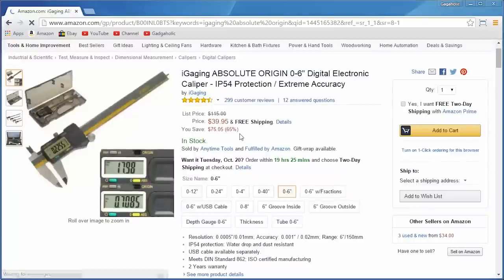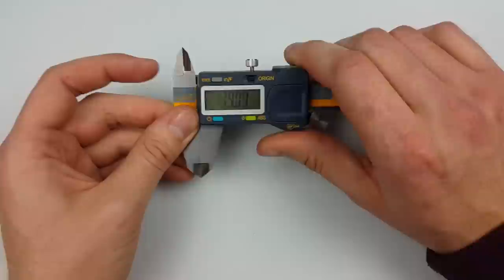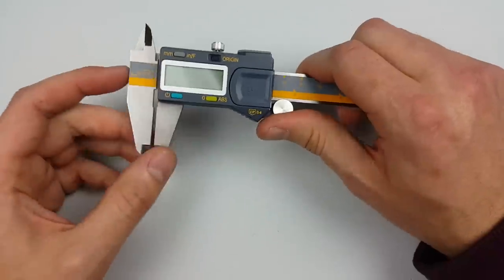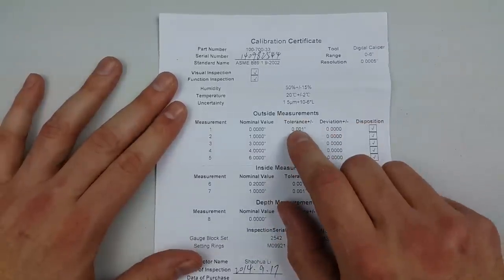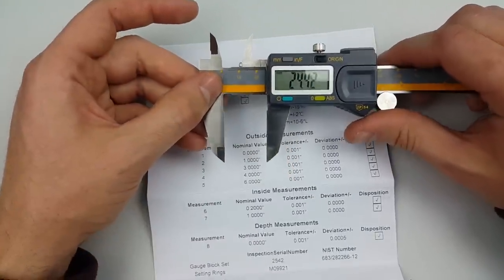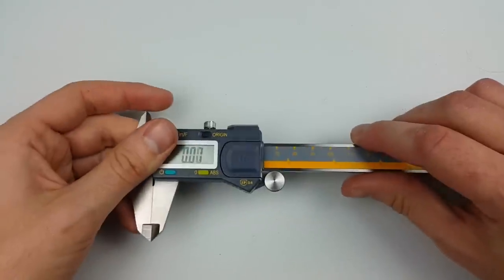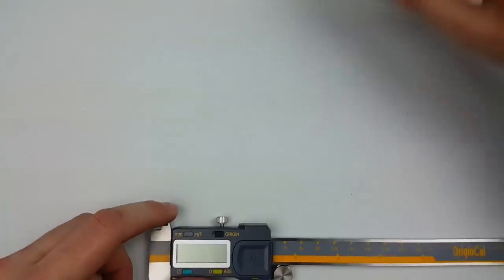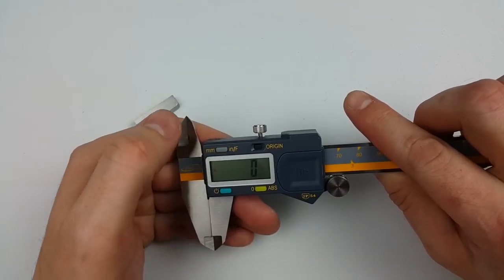Honest iGaging Absolute Origin Caliper Review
The iGaging Absolute Origin Caliper is the best caliper under $50. It has the features of the Mitutoyo 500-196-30 but without the steep price.  It has high accuracy and very reliable, it never loses its position/origin.

Resolution: 0.0005"/0.01mm
Accuracy: 0.001"/0.02mm
Protection rating: IP54 (Humidity and dust resistance )
Battery life:2 years under normal operation
2 Years warranty

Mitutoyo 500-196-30